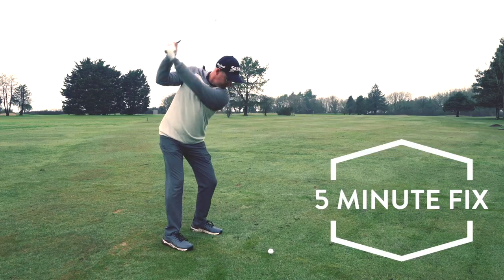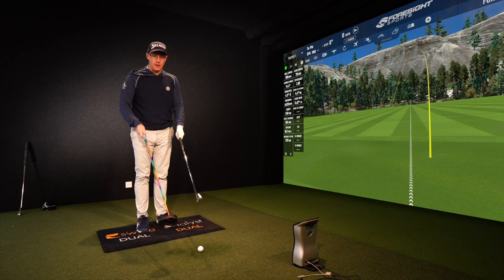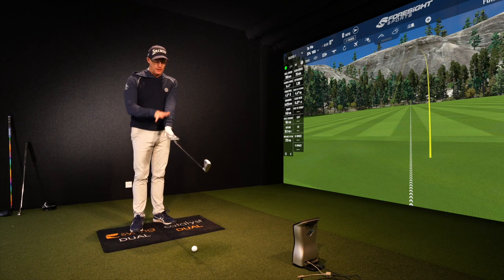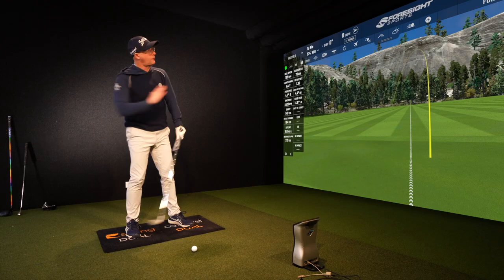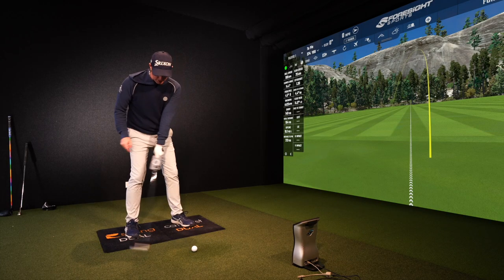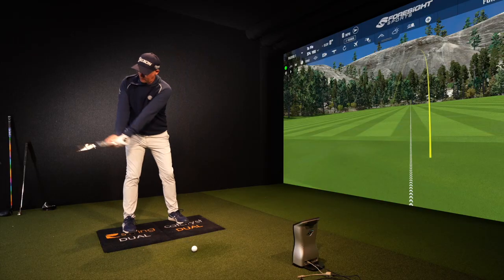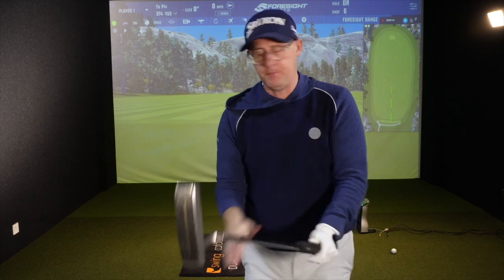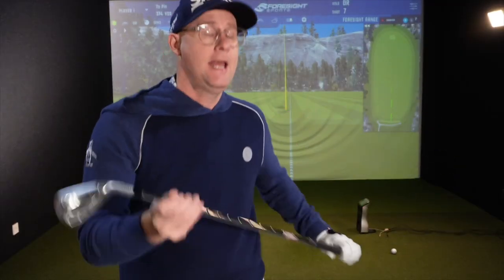This Amazing Drill Can Help Improve Anyone's Golf Swing!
You should always practice the golf swing basics: use your phone and a putter to control your golf swing.